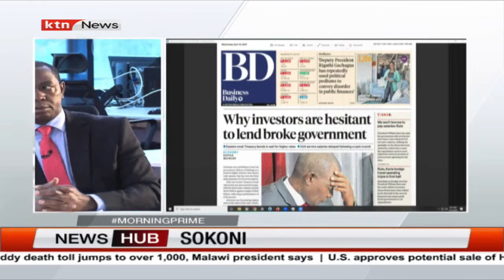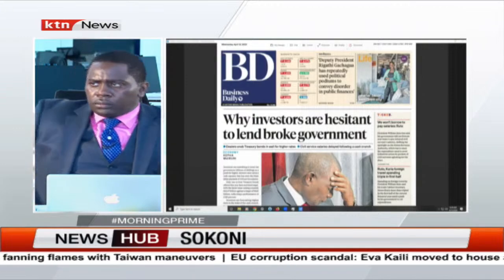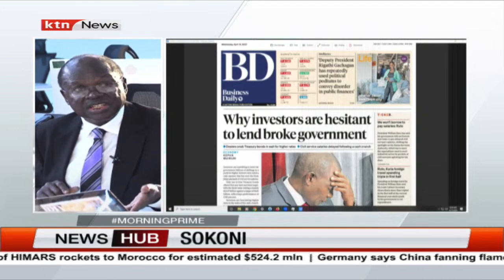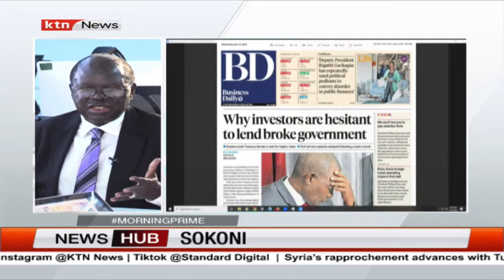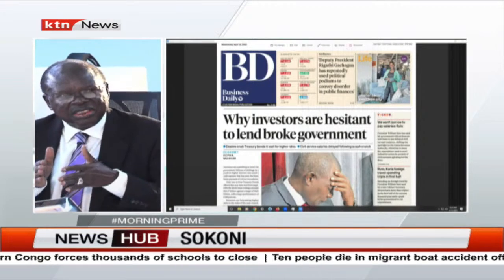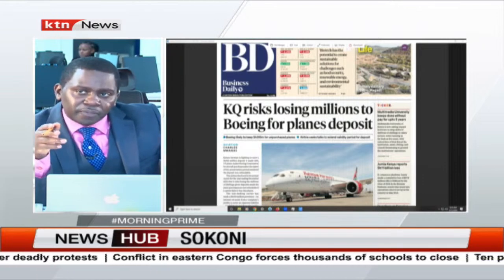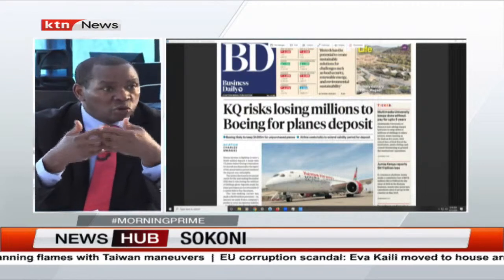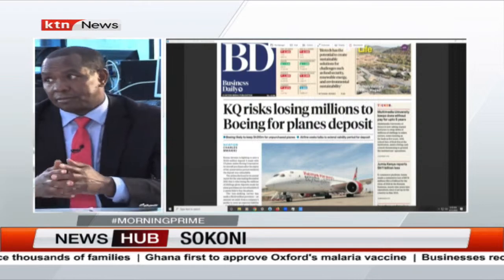What it portends for mwananchi in the behaviour of domestic market | Morning Prime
Kenya's No. 1 24/7 Breaking News channel
FOR THE LATEST NEWS OF THE DAY INCLUDING MAANDAMANO MONDAY, AZIMIO DEMONSTRATIONS, POLITICAL ACTIVITIES OF THE DAY, INVESTIGATIONS, DOCUMENTARIES, AND IMPORTANT HUMAN INTEREST STORIES IN KENYA AND AROUND THE WORLD. KEEP IT KTN NEWS. for more,